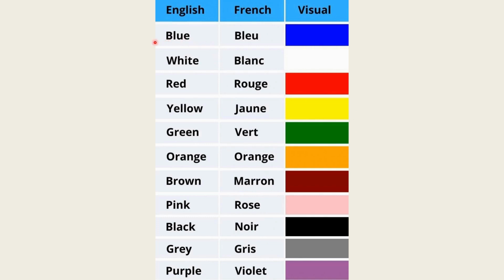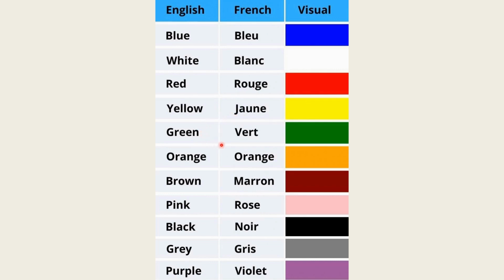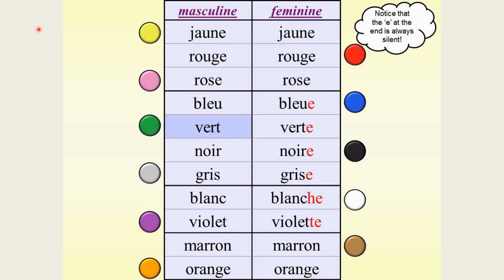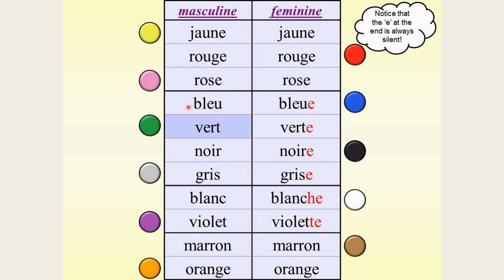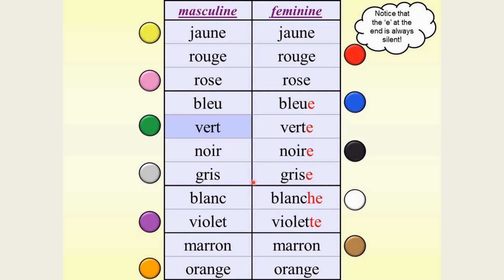Colours in french